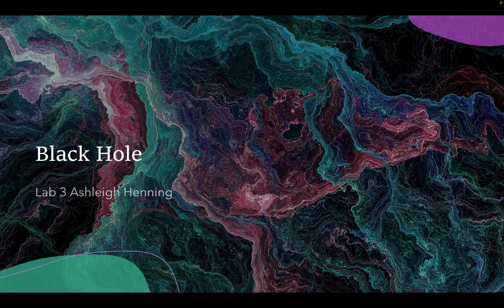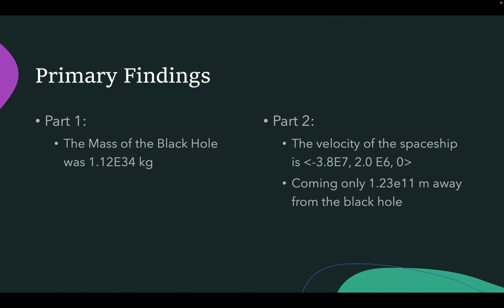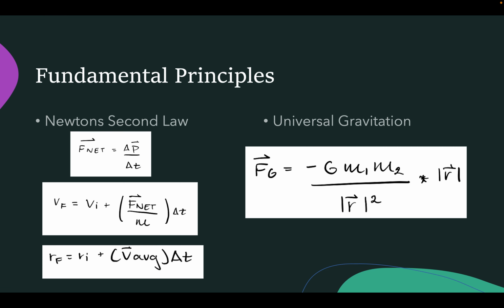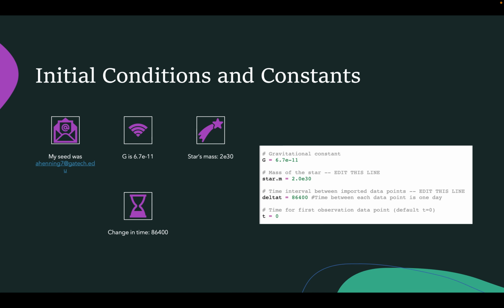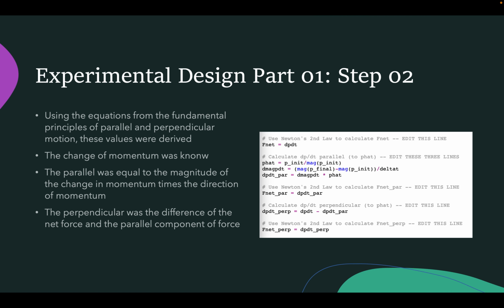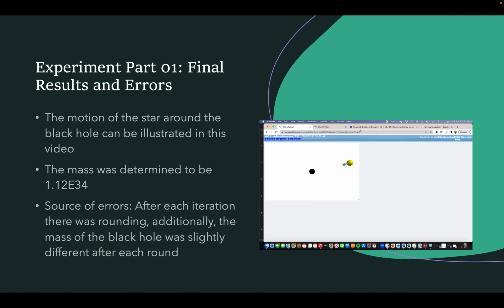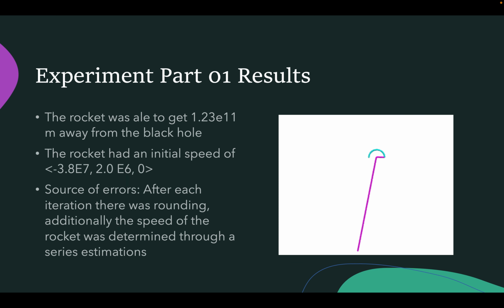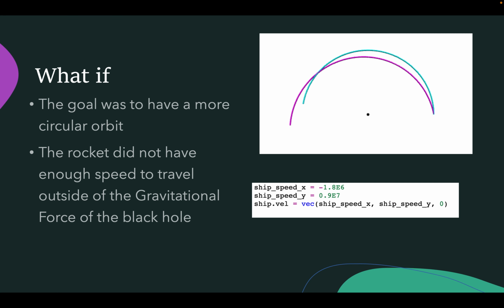Lab 03 Ashleigh Henning